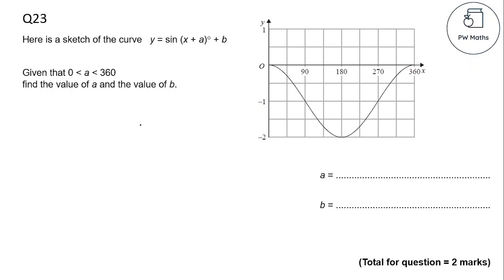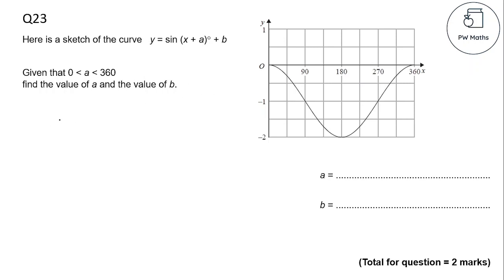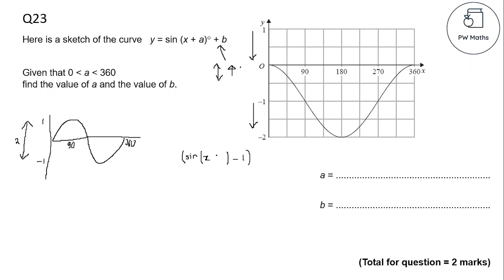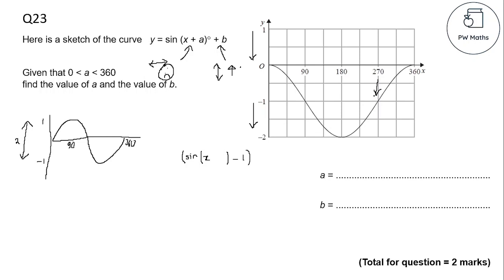Q23 Trigonometric functions